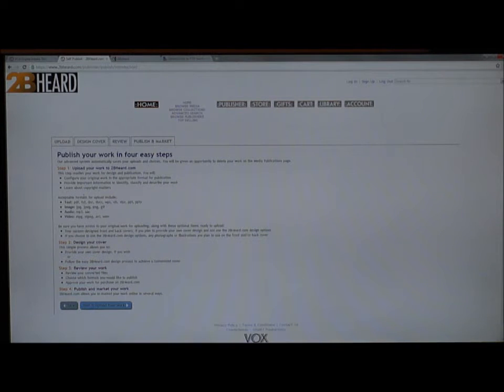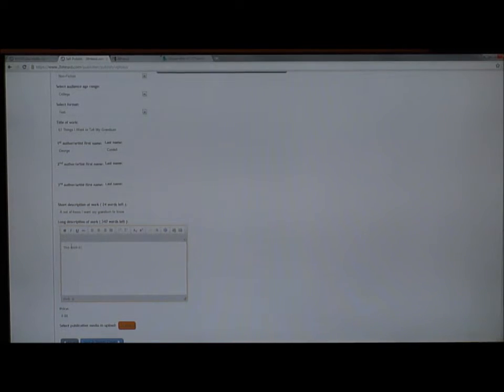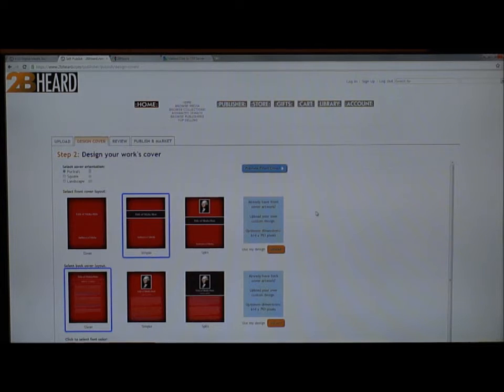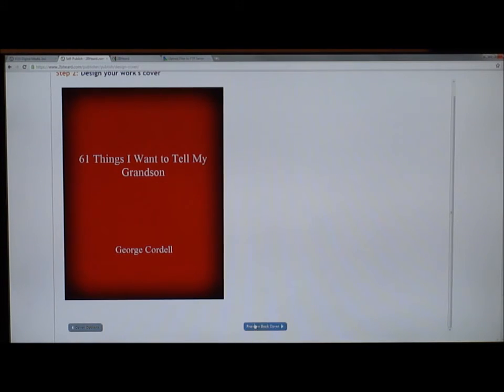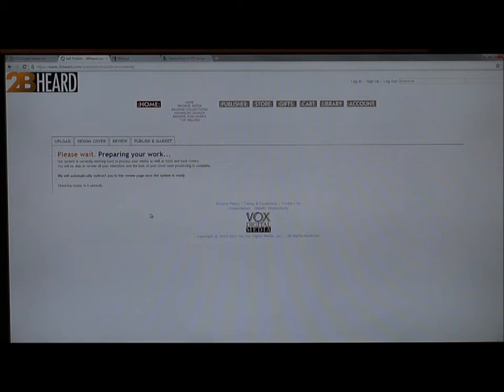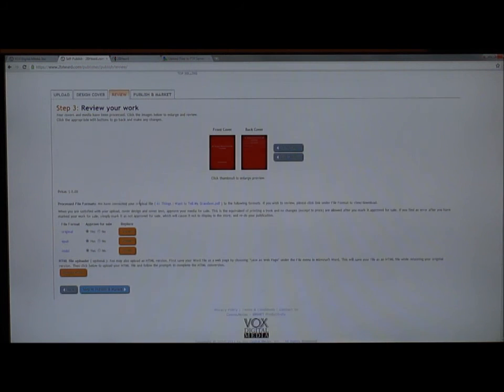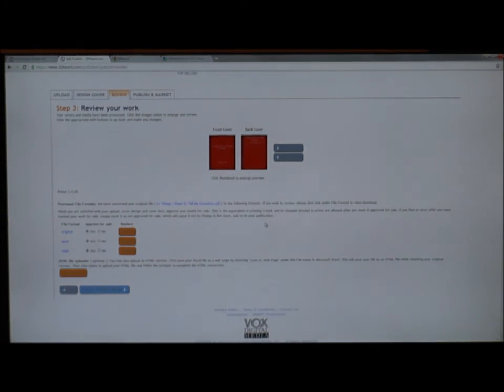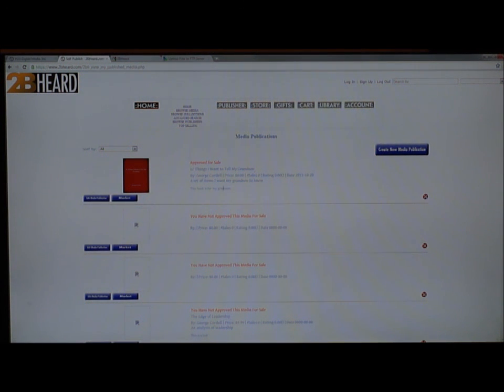2BHeard.com How To Publish a Book or eBook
This brief video shows the basic steps to publishing on 2BHeard.com